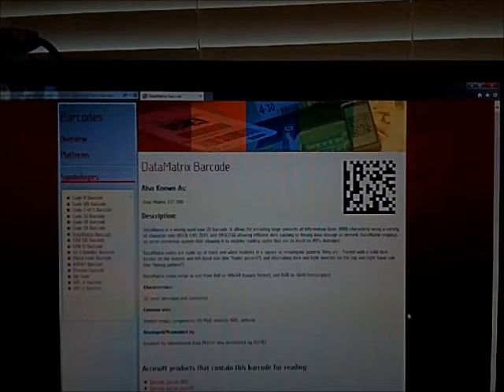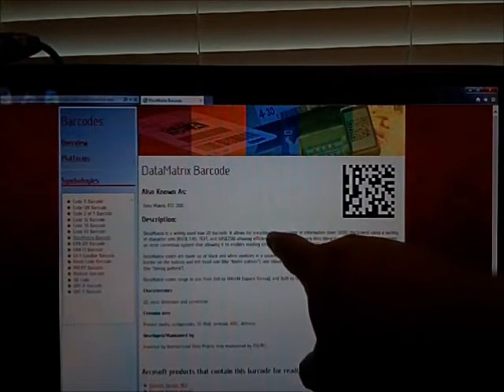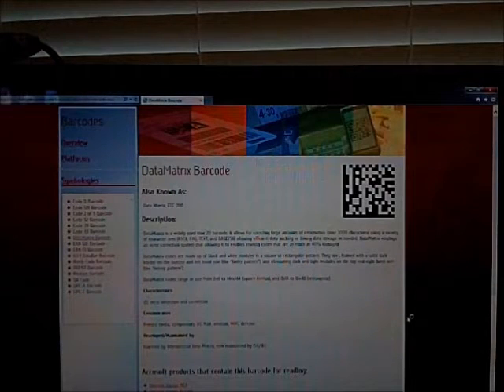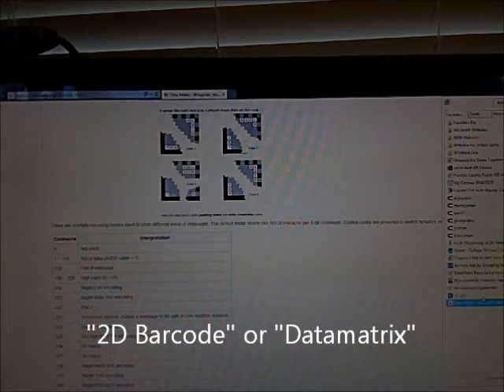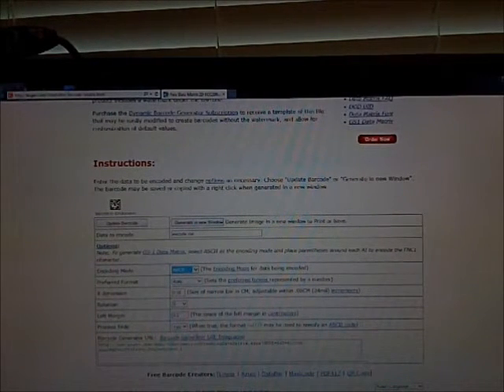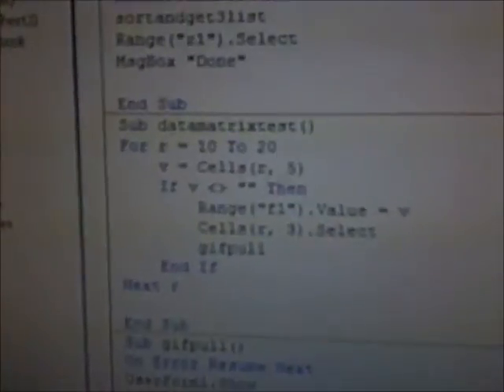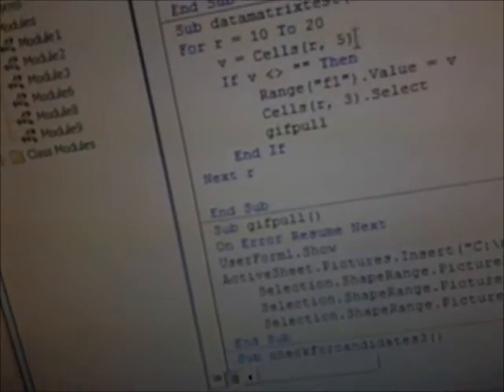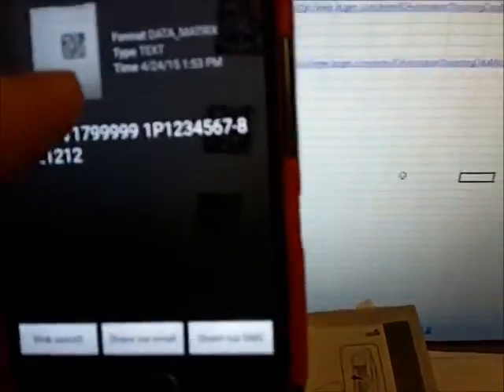Free 2D Barcode Datamatrix in Excel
2D barcodes are powerful, but difficult to produce.  Here are some ideas on how to integrate these without the very excessive cost of specialized software to create the barcodes, using some free online tools.  Part 1 is this lesson.  Part 2 is the UID label decoded.